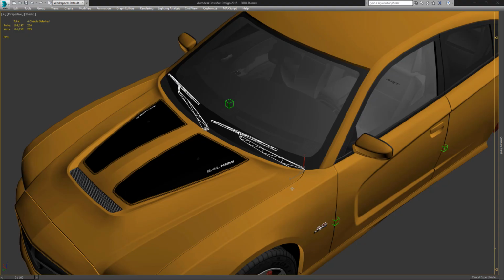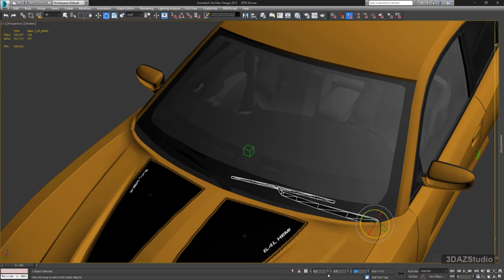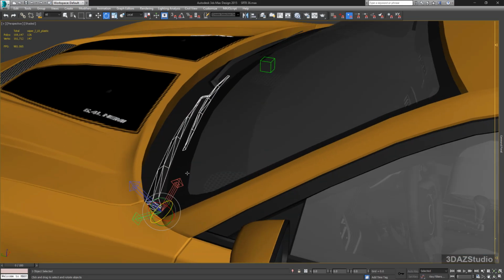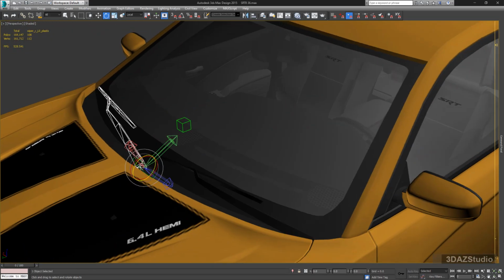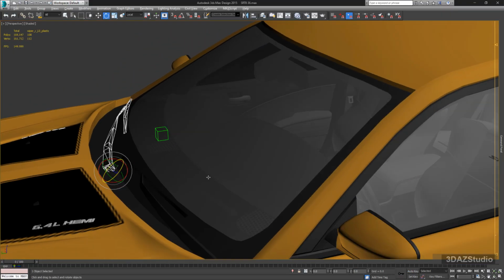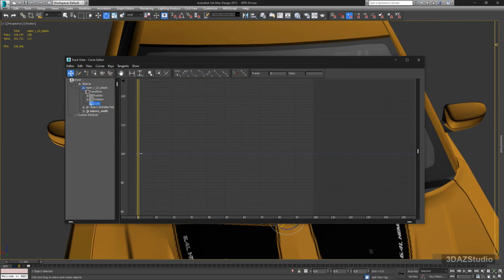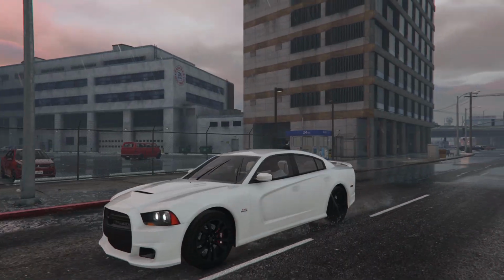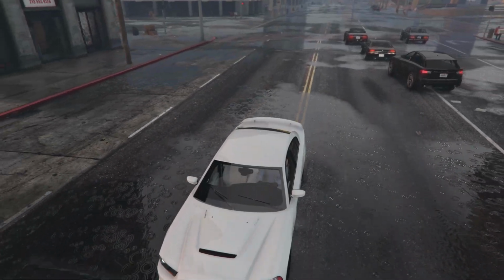3ds Max - Correcting Vehicle Wiper Pivot Point Orientation [Tutorial]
By following these steps, you should now have correctly oriented wiper pivot points that function as intended in the game engine.
If you encounter any issues, revisit the pivot adjustments and ensure the axes are properly aligned.

Remember to delete the keyframes before exporting the wipers, or disable animation from the exporter options.

Timeline:
00:00 - Intro
00:25 - Step 1: Testing the Initial Pivot Orientation
01:04 - Step 2: Adjusting the Pivot Point for Game Compatibility
01:43 - Step 3: Refining the Wiper Rotation
02:13 - Step 4: Smoothing the Animation (Optional)
03:58 - Step 5: Testing in the Game Engine
04:11 - In Game Test

Honourable mentions:
VehFuncs V1.44 by RealZolika1351
Grand Theft Auto 5 v1.68 by Rockstar.

Thank you for following this tutorial, and happy game development!